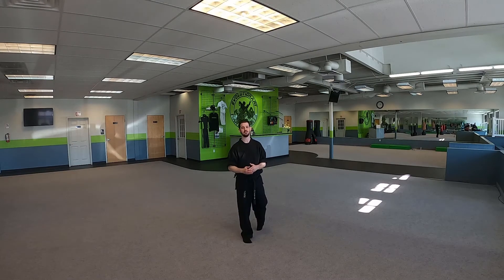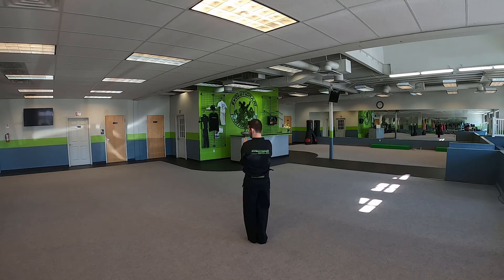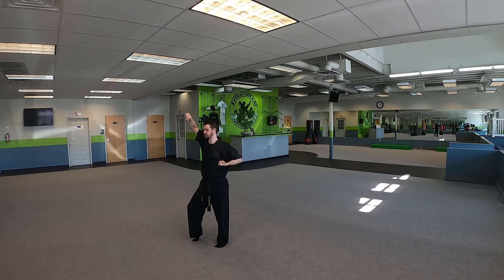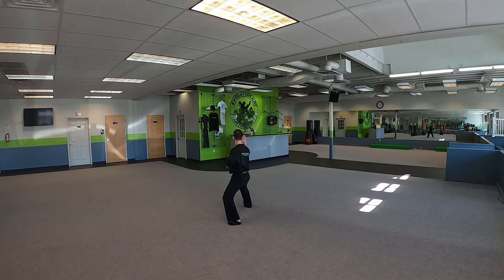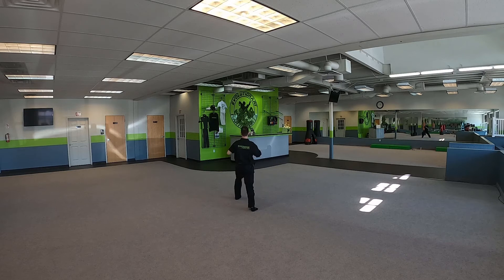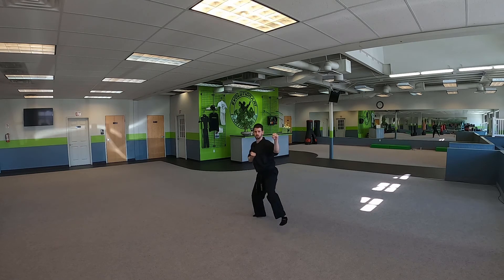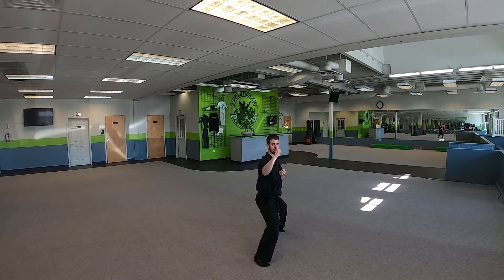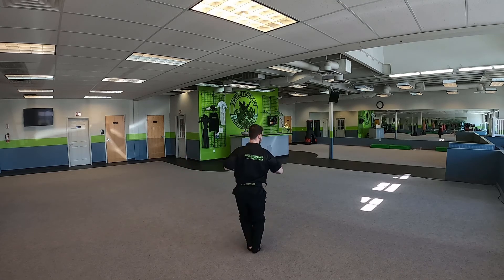Chung-Gun Green Belt Kata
Green belts here is one of your 2 kata's you will need to know to progress to your brown belt. You will need to memorize 1 Tae-kwon-Do kata's and 1 Shotokan katas. Try your best learning all of the kata's and if you need help talk to us.